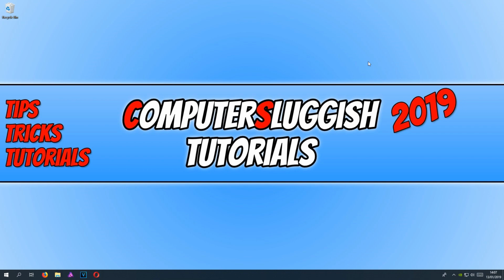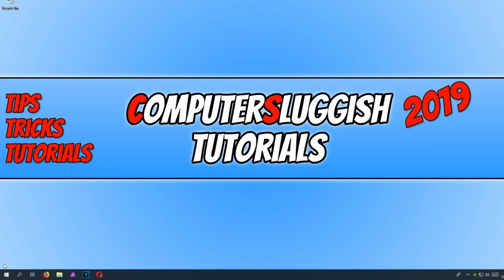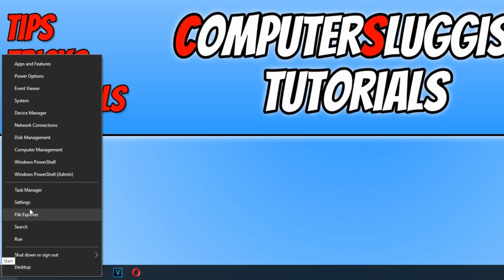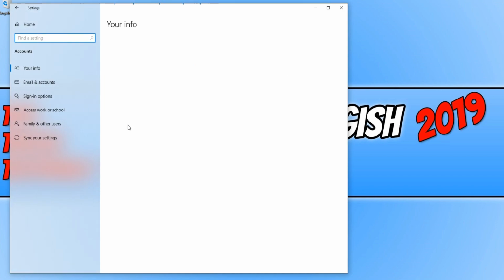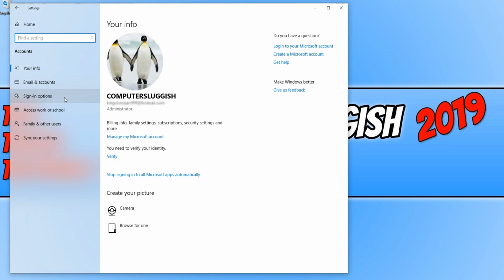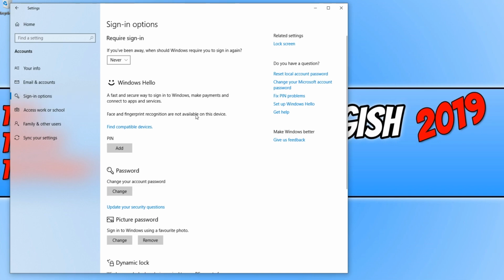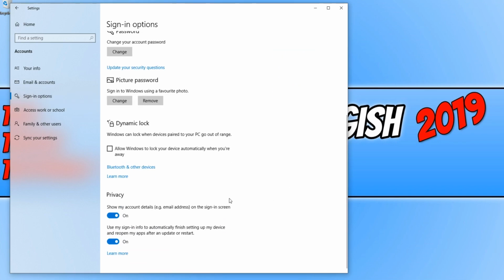How To Hide Or Show Account Details On Login Screen In Windows 10 Tutorial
In this Windows 10 Tutorial I will be showing you how to show or hide you account details from the login screen such as your email address etc, this is a very easy to follow Windows 10 tutorial that any Windows 10 beginner will be able to do.